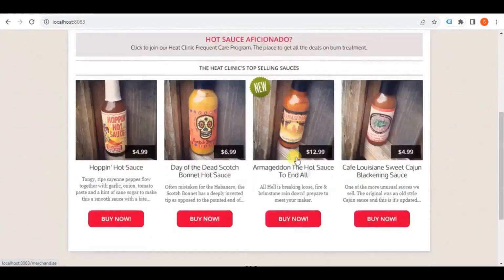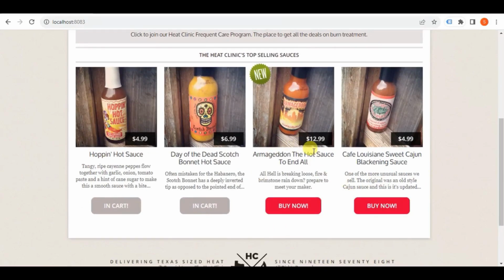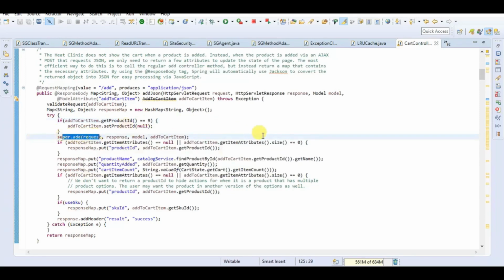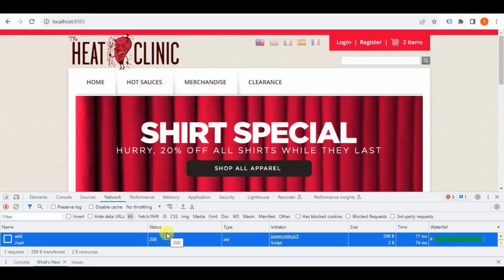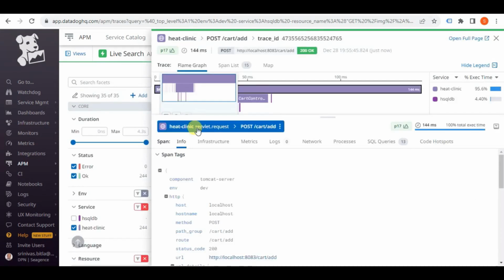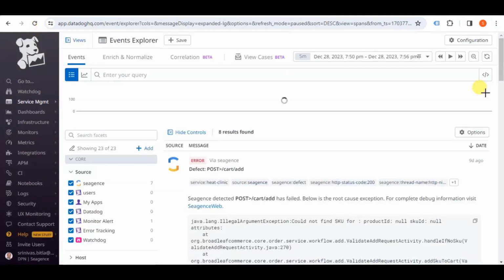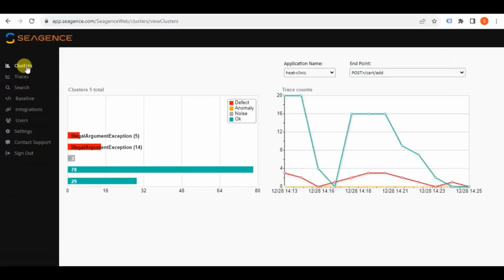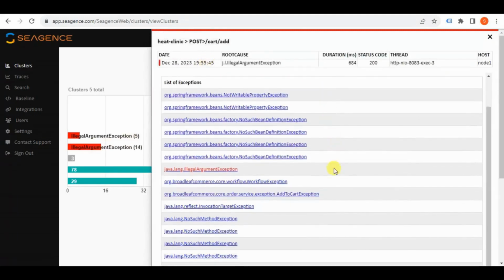Demo of a hidden defect using Seagence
This video will introduce you to Seagence, a production-grade real-time defect detection and resolution platform that identifies hidden defects in your Java code using a unique approach.

Seagence excels in detecting hidden defects due to multithreading issues, swallowed exceptions, caught exceptions, and misdiagnosed 500 errors, among other things, and complements Datadog.